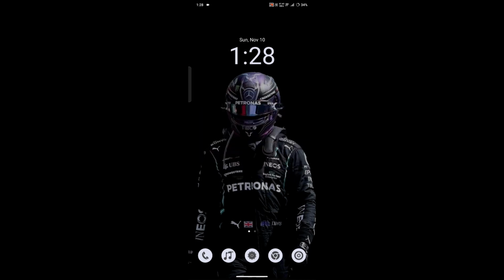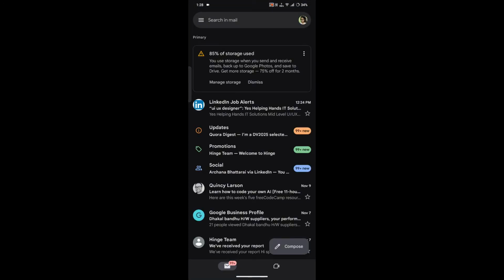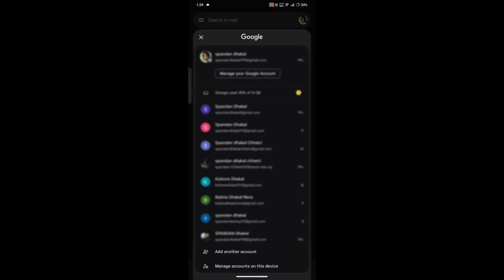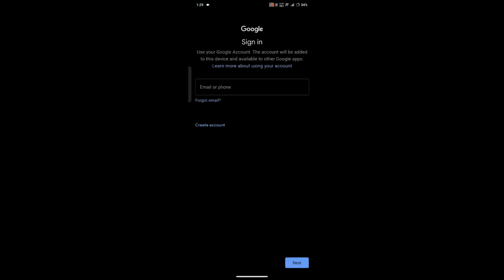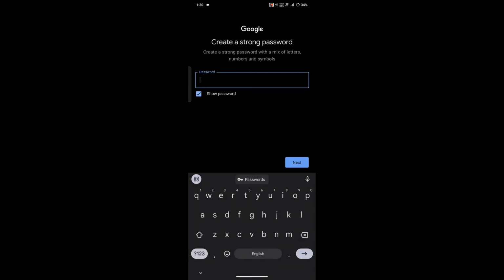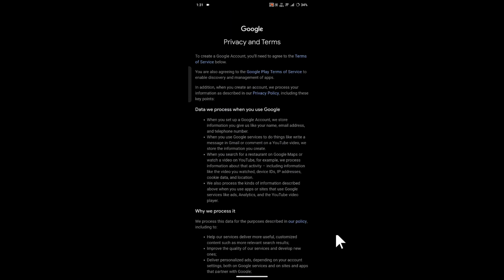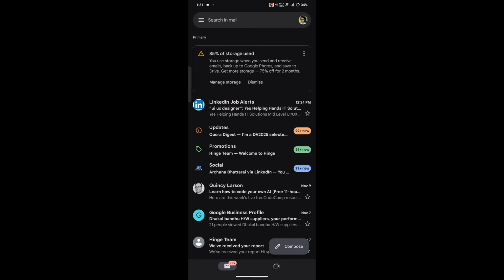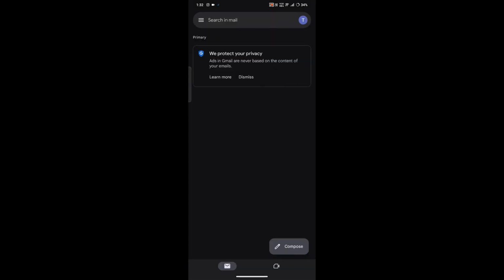How to Create New Gmail Account 2024?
Looking to create a new Gmail account in 2024? This easy-to-follow tutorial will walk you through the entire process of setting up a new Gmail account, whether it’s for personal use, work, or anything in between! We'll cover everything from choosing your username to securing your account with recovery options, so you can get started with Gmail hassle-free.

Here’s what we’ll cover:

How to create a new Gmail account step-by-step
Choosing the best username for your email
Setting up account recovery options (phone number & backup email)
How to customize your Gmail settings after signing up
Tips for keeping your Gmail account secure